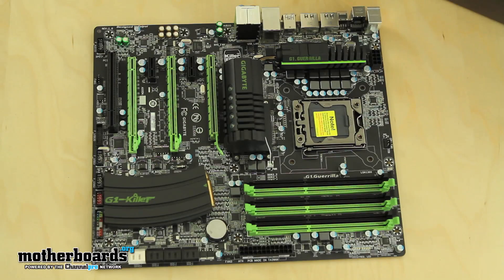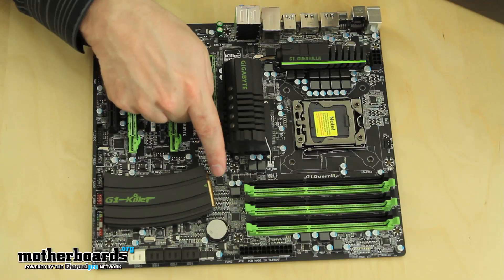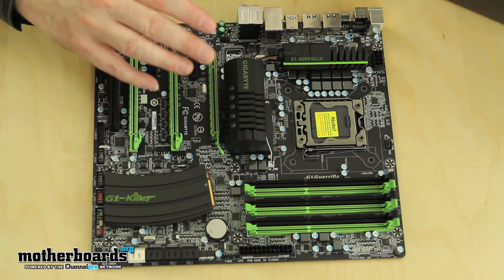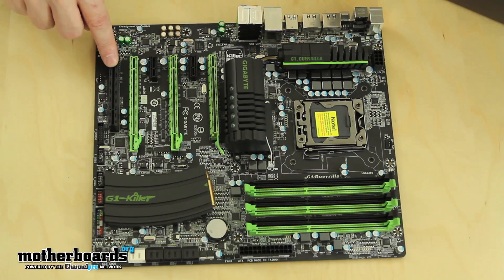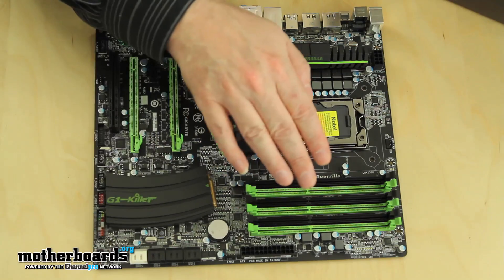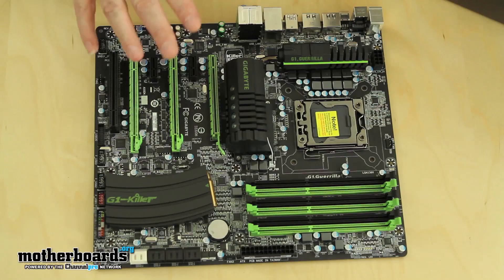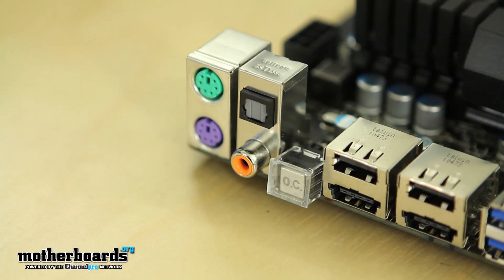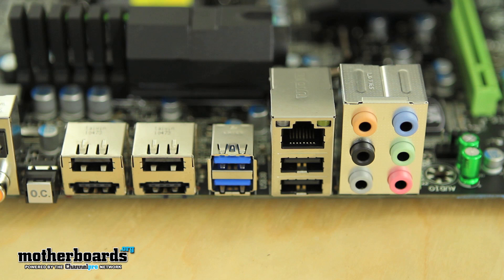Gigabyte G1.Guerrilla Killer Motherboard Review & Benchmarks